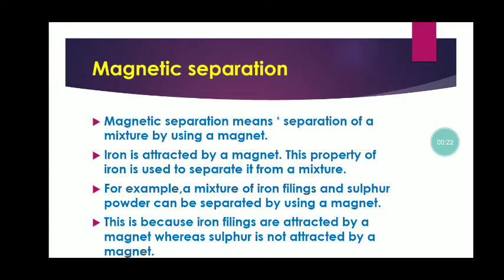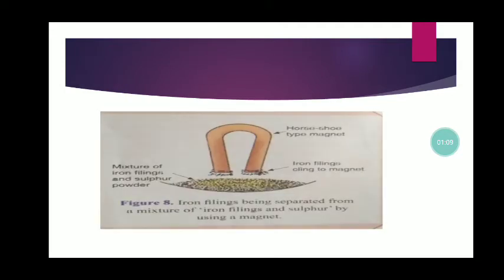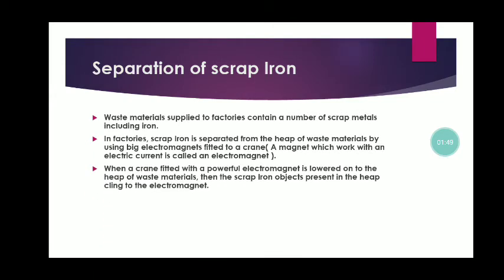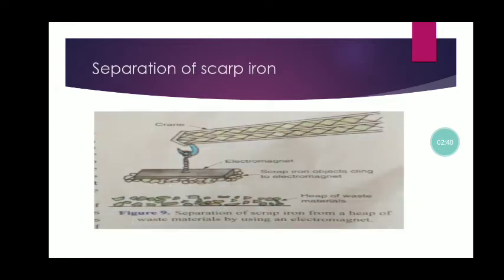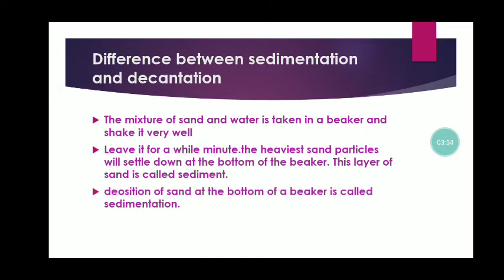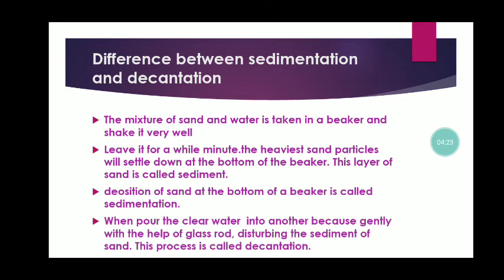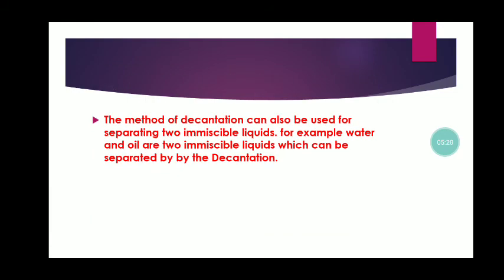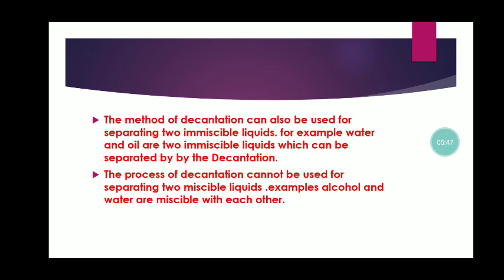30 December 2020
separation of substance part 3